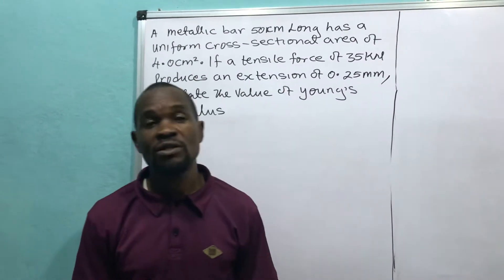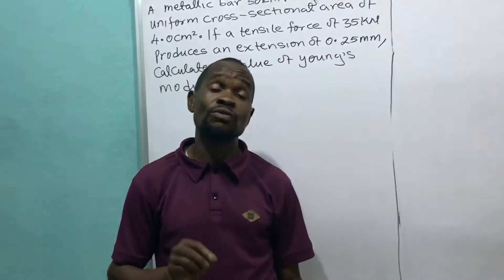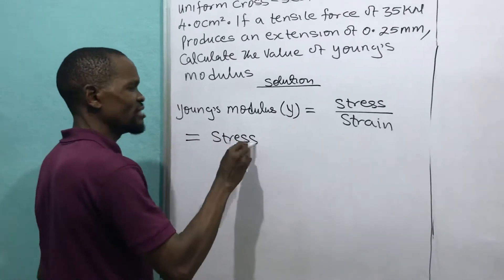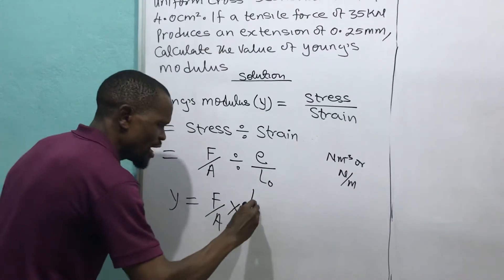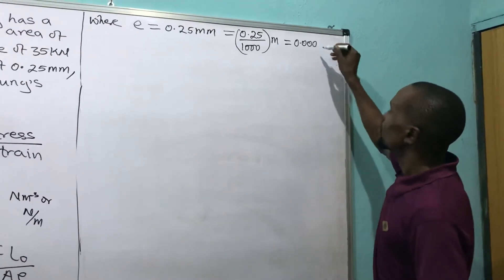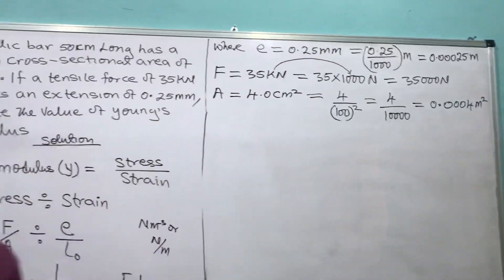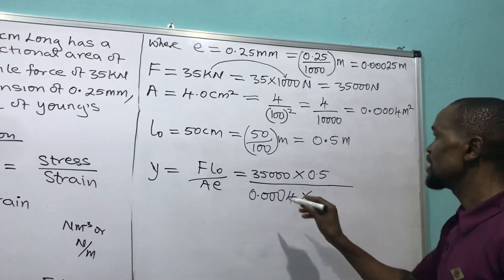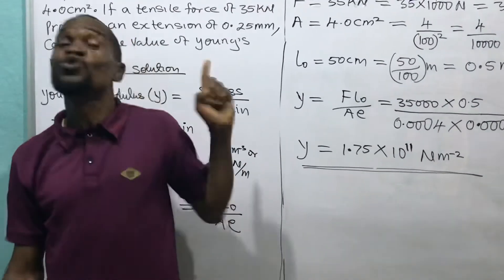HOOKS' LAW AND YOUNG MODULUS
SOLUTION TO HOOKS' LAW AND YOUNG MODULUS PROBLEMS